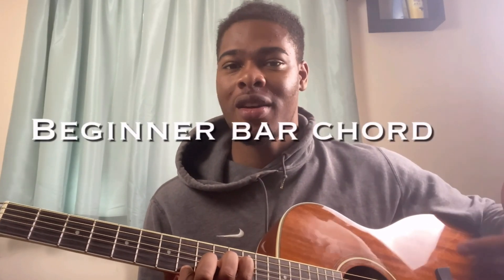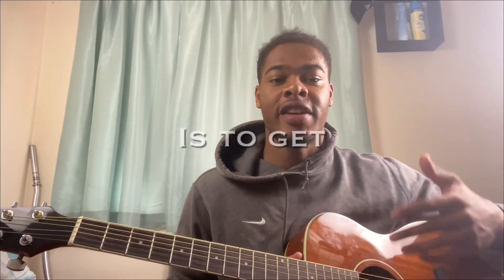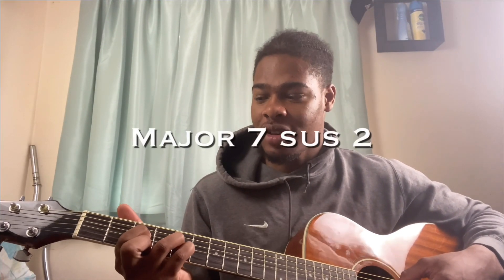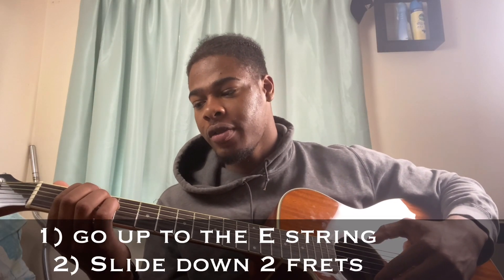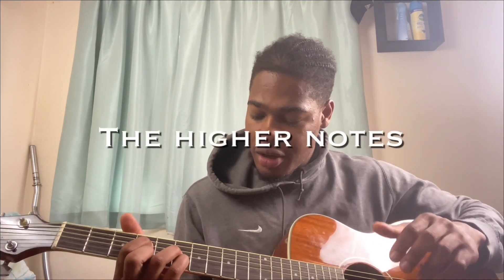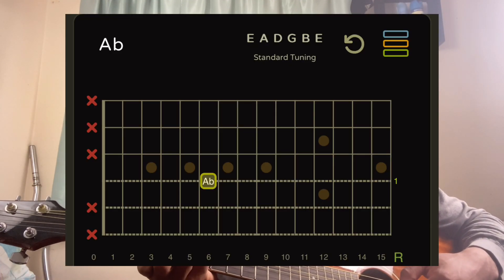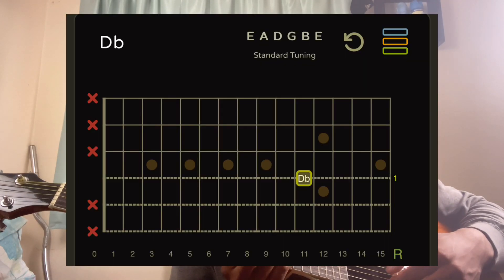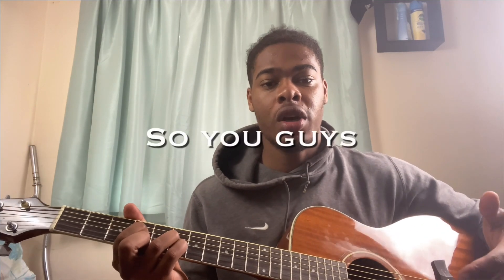Easy guitar chords that sound professional 🔥